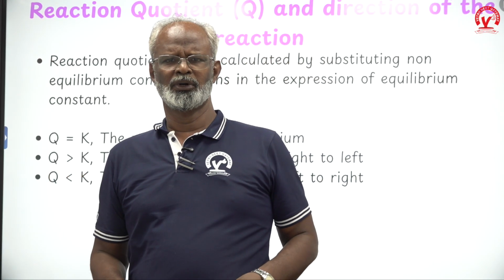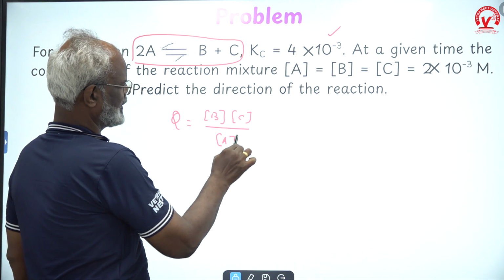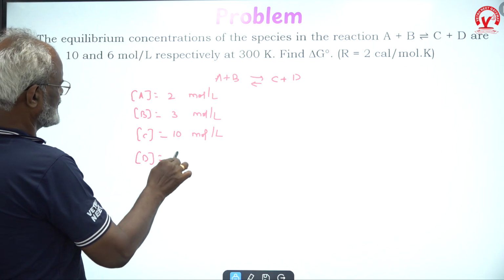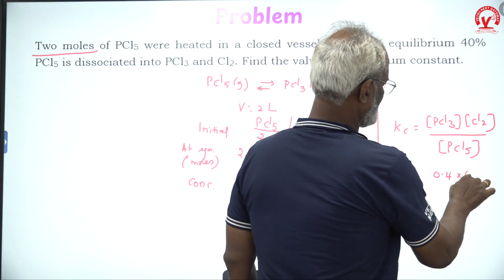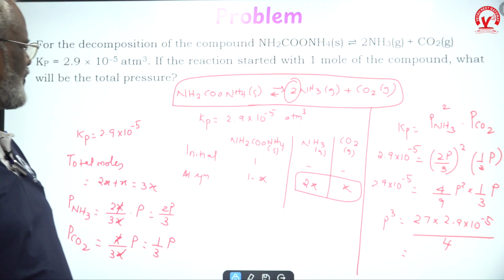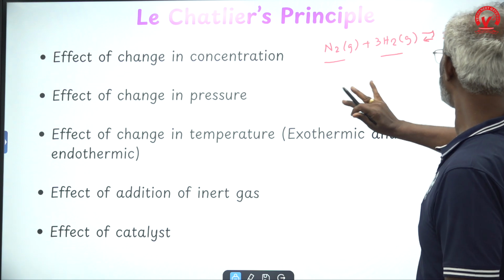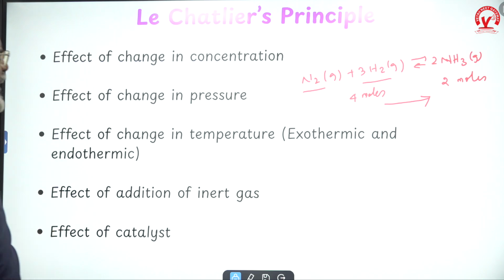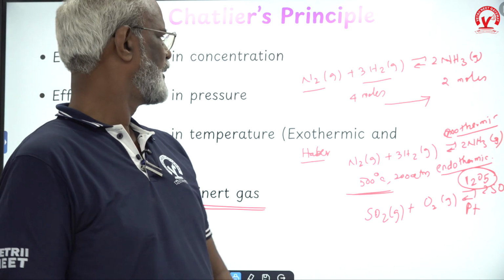CVetrii NEET Gateway - NCERT | CHEMISTRY | Chemical Equilibrium | Part 2